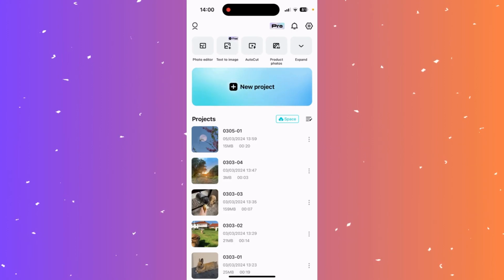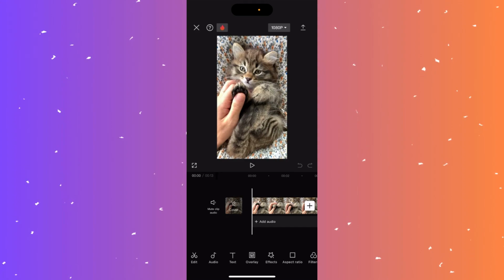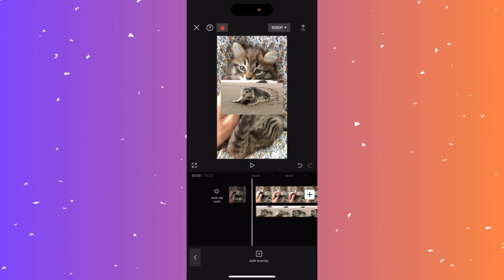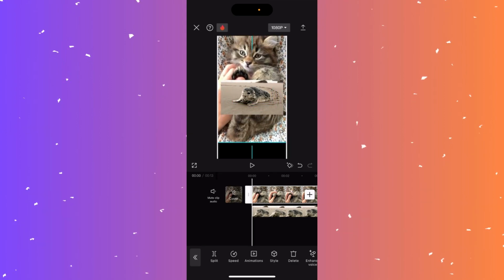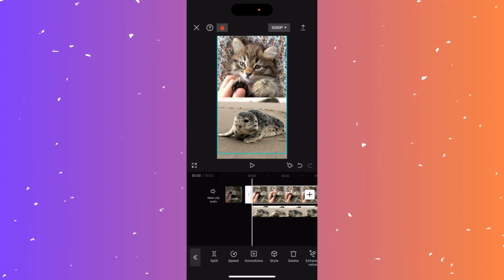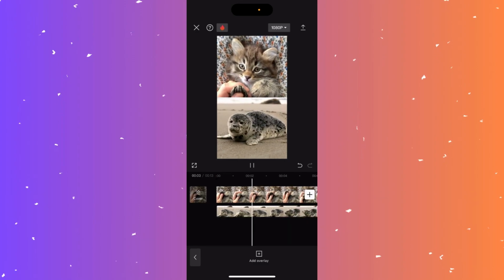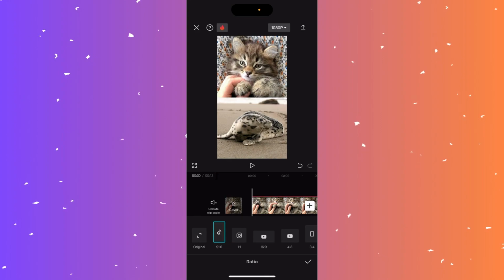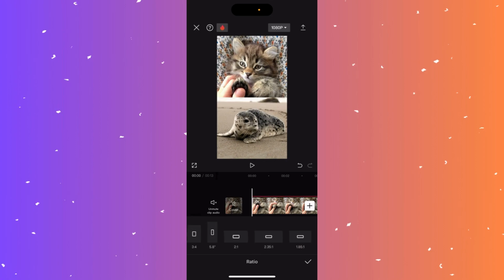How to Edit Split Screen on CapCut Mobile [Quick Guide]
Learn how to edit split screen on CapCut Mobile in this easy tutorial.